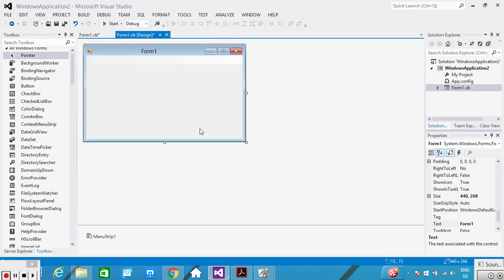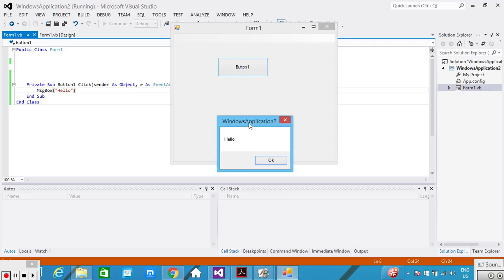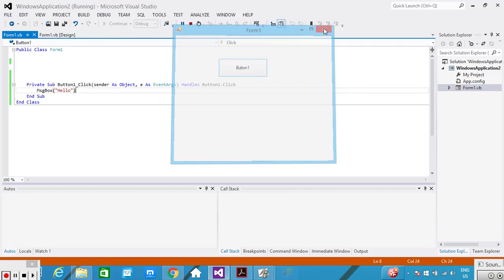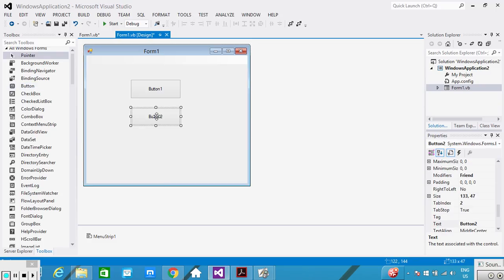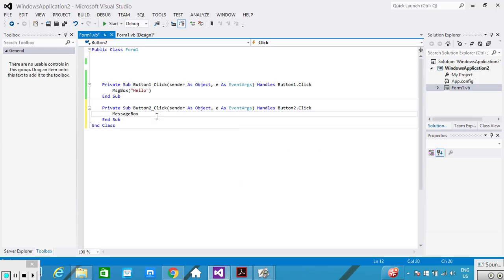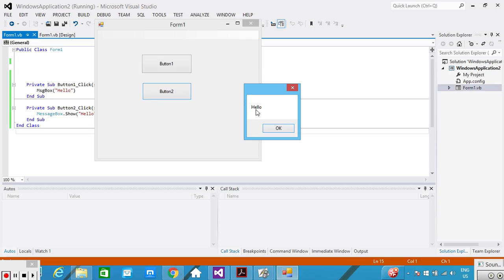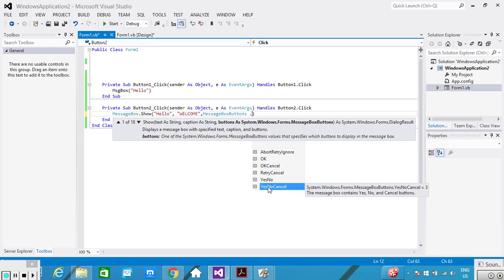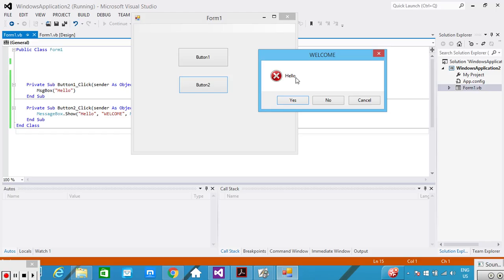For Beginners : Using MessageBox with parameters in VB.Net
This lecture provides the fundamental details of Message box used in VB.Net